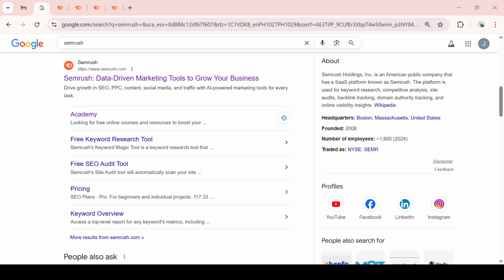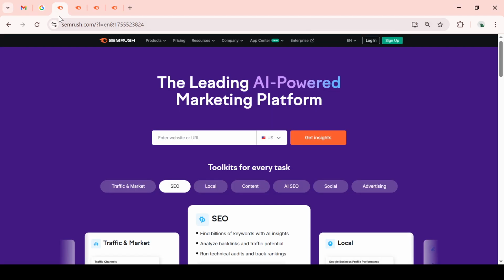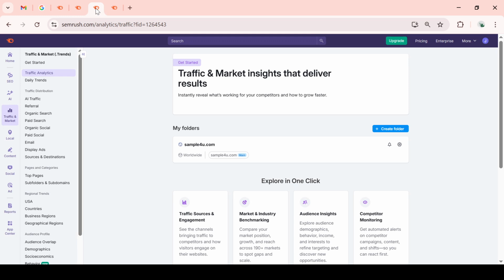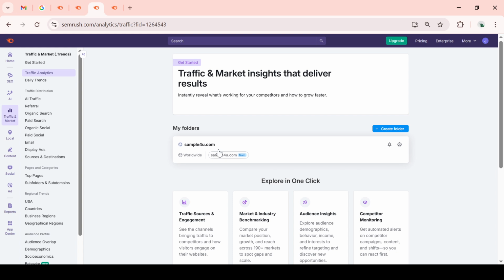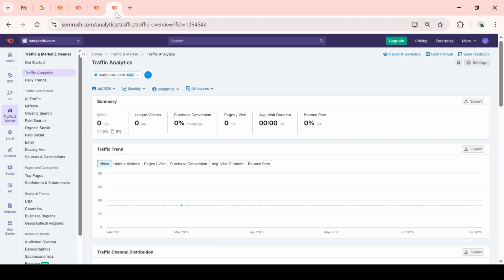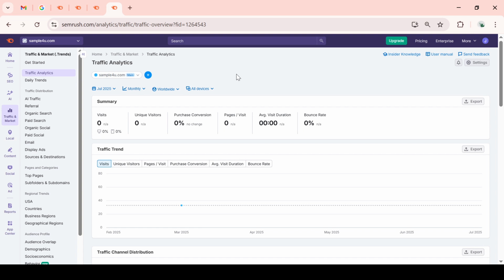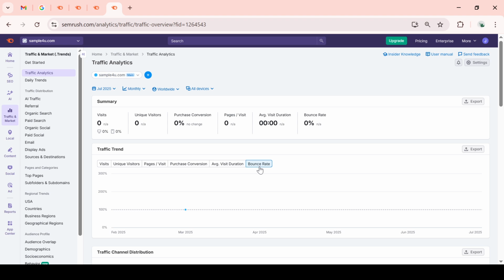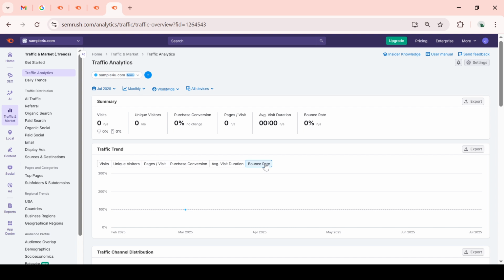How to Check Bounce Rate in Semrush [2026 Full Guide]